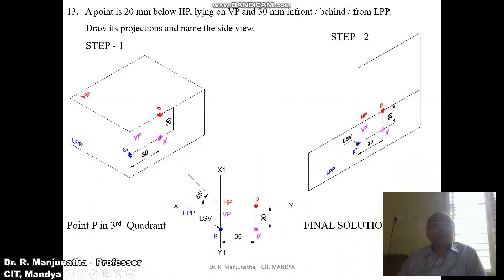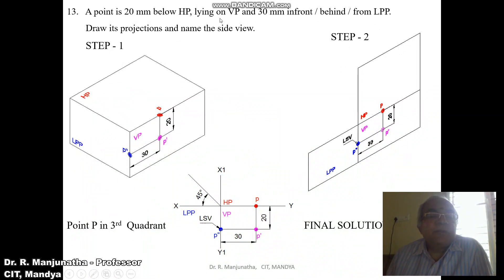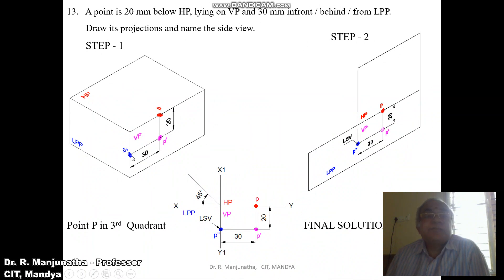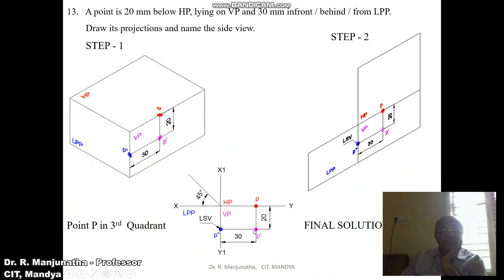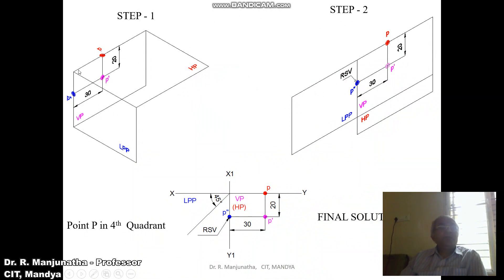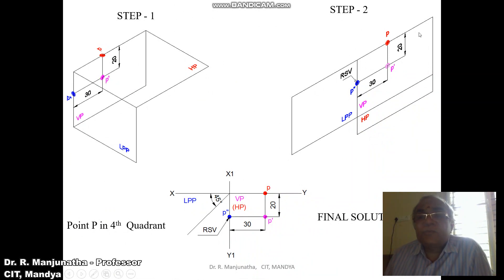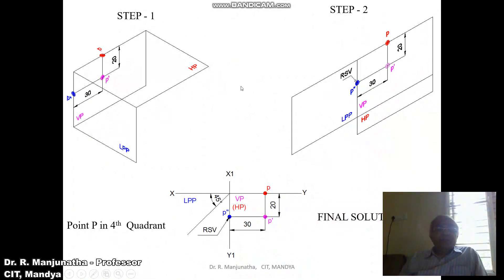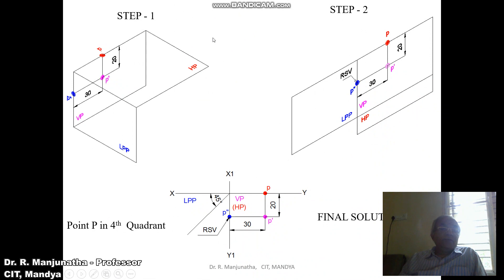13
Point below HP and on VP